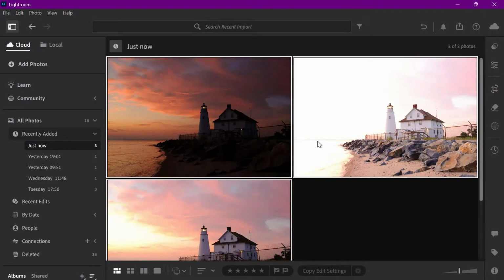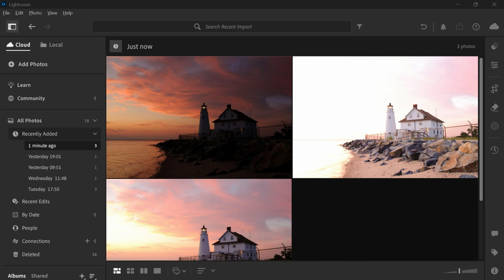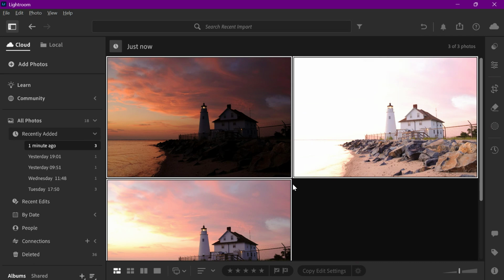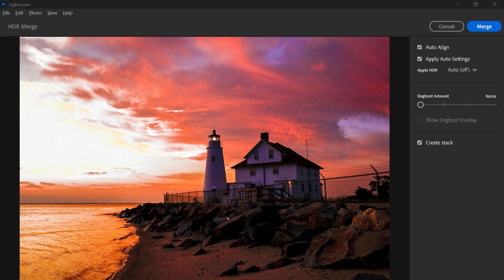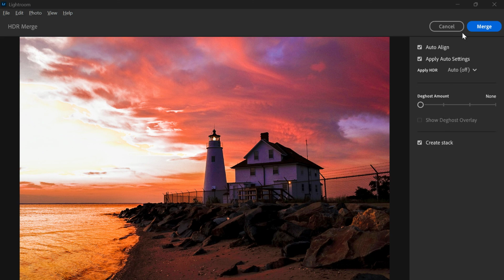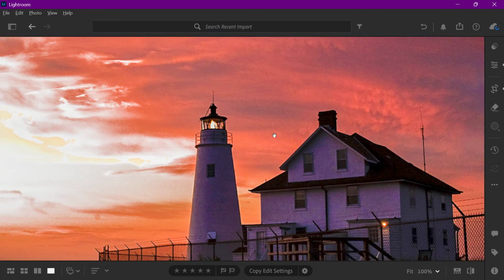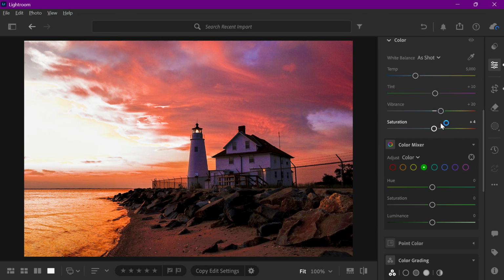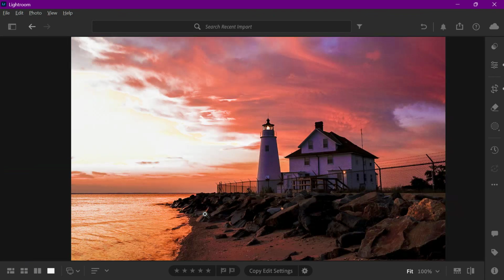How To HDR In Lightroom (2026 Easy Guide)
Learn how to create HDR in Lightroom Desktop using bracketed photos, merge settings, and clean editing adjustments for natural-looking results.

Timestamps
0:00 Intro
0:17 Import bracketed photos
0:32 Select all images
0:45 Merge photos to HDR
1:01 HDR settings explained
1:25 Click Merge
1:37 Open the HDR DNG
1:49 Edit highlights and shadows
2:12 Fix whites, blacks, clarity, and vibrance
2:34 Common HDR problems